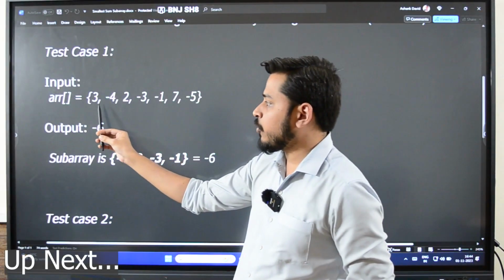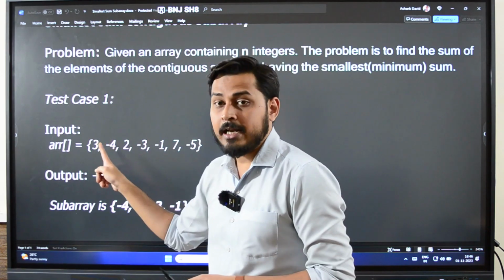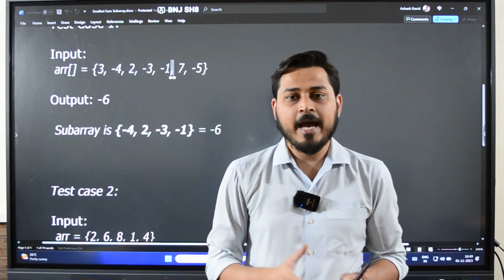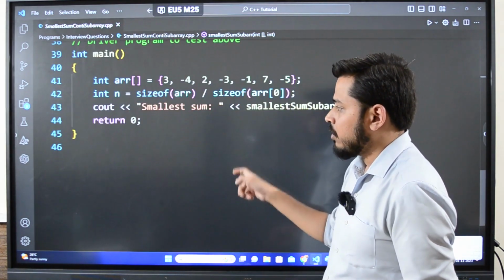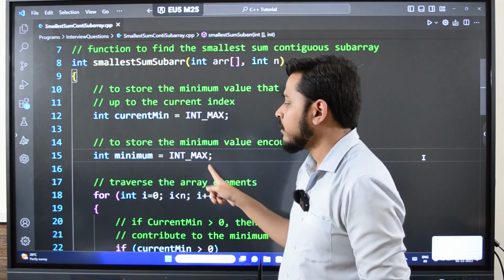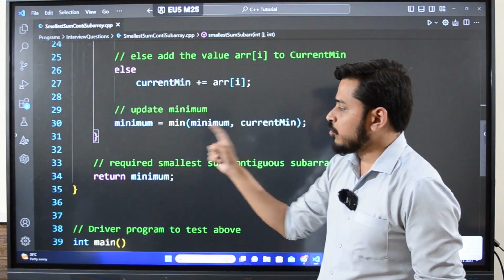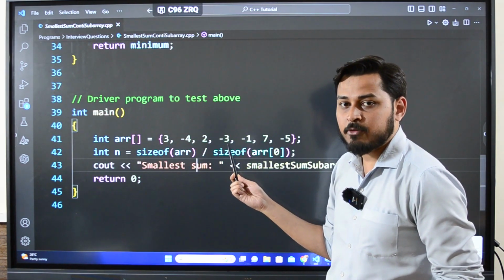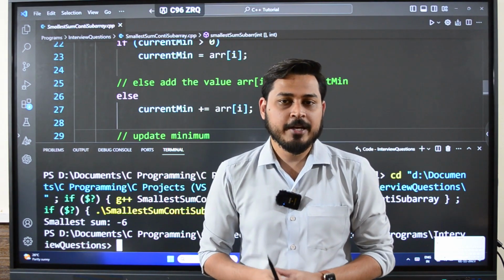Minimum Sum of a Subarray || Company Specific Interview Series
🔥Welcome to Coders Arcade! In this episode of our Company Specific Interview Series, we dive into the concept of finding the "Minimum Sum of a Subarray." Whether you're preparing for a technical interview or just want to enhance your coding skills, this video is here to guide you through the process. We'll cover efficient algorithms and code implementations, breaking down the problem step by step.

📌 Topics Covered:

Explanation of the Minimum Sum of a Subarray problem.
Brute force and optimized approaches.
Practical code examples in your favorite programming language.